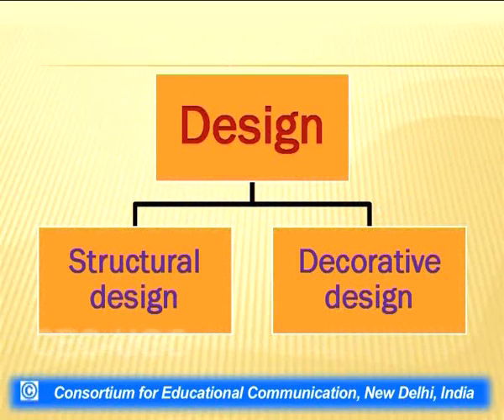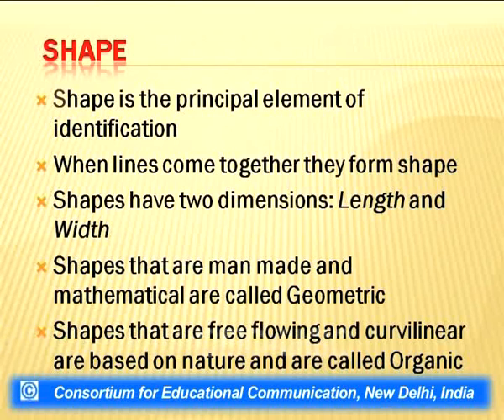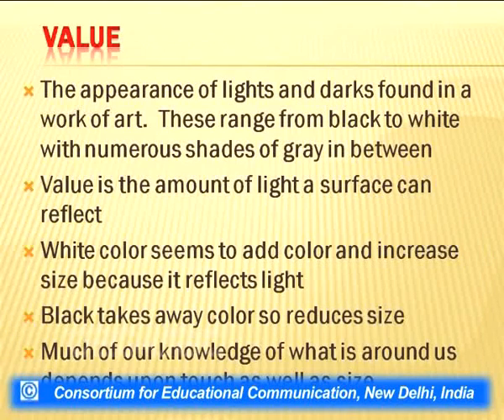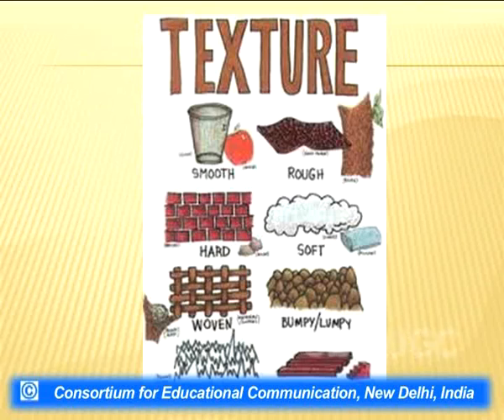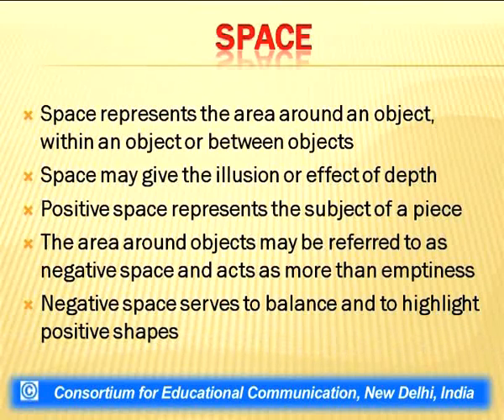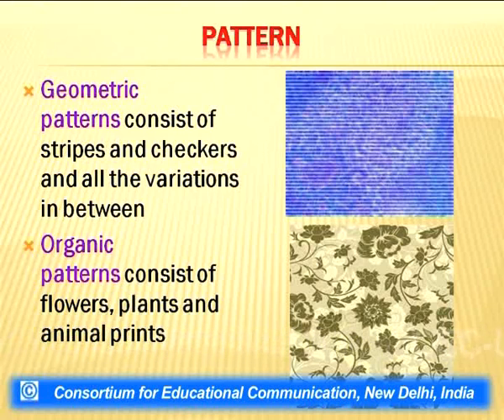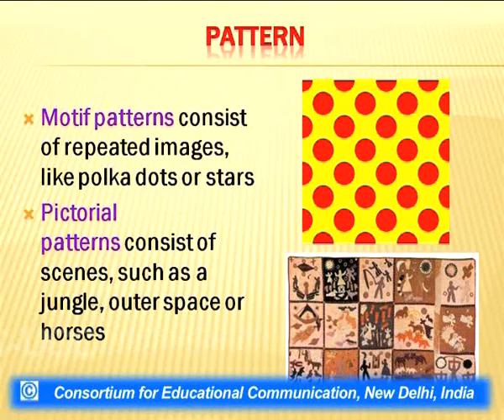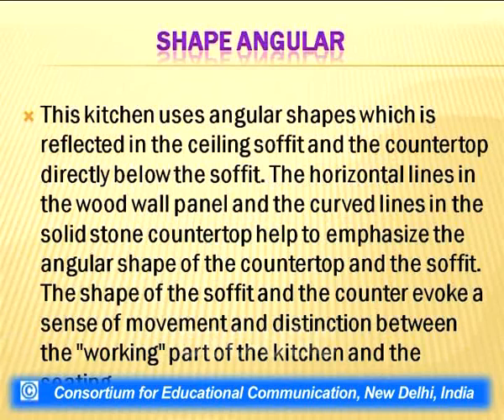Element of Design - Part 2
This lecture talks about Element of Design.